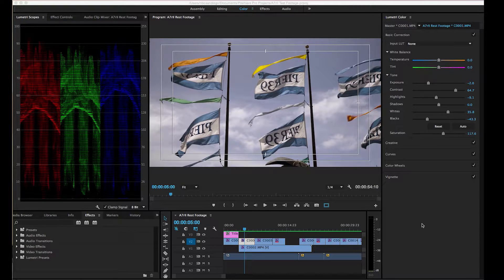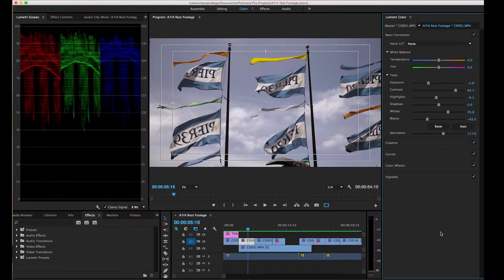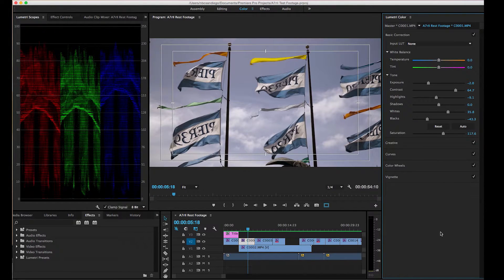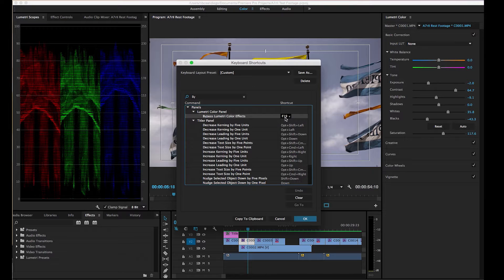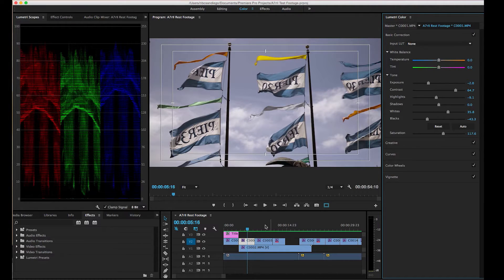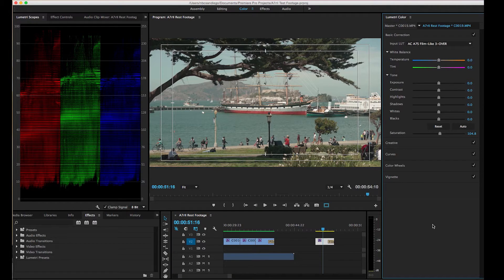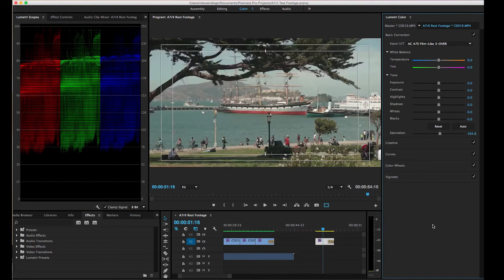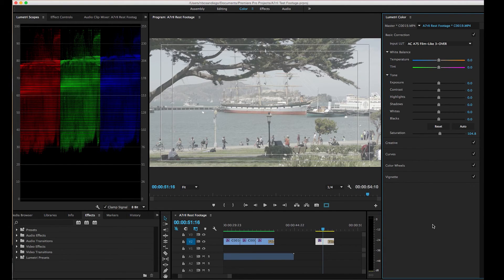Lumetri Color Preview Shortcut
A simple but very handy shortcut for previewing grades before and after.